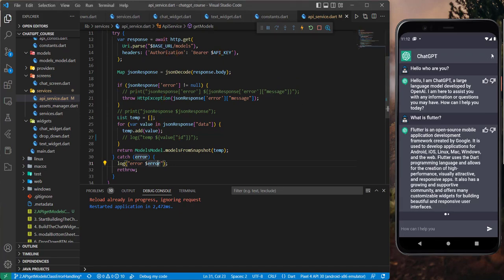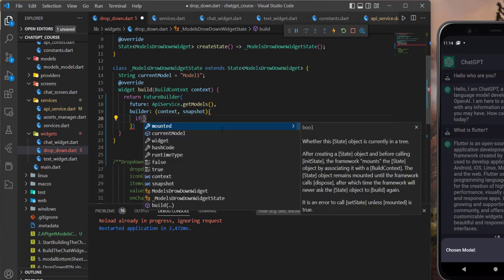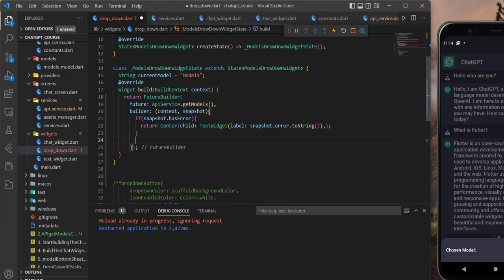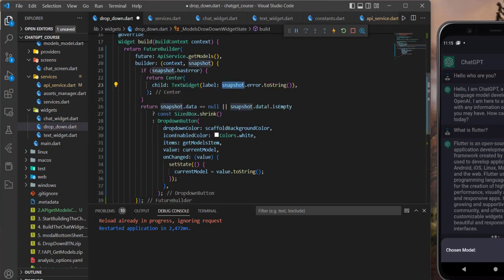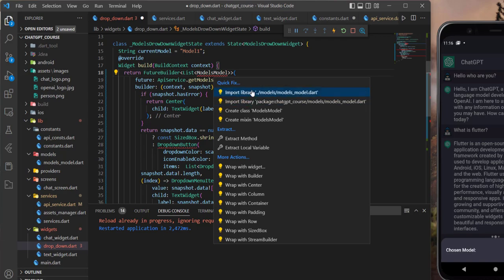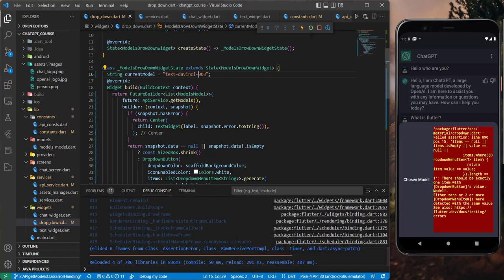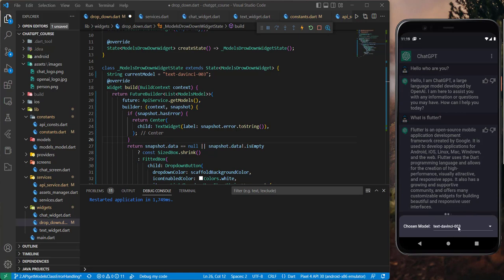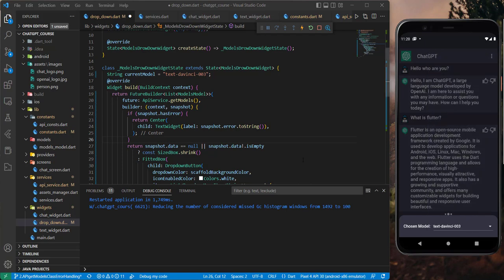Start displaying the all Models using FutureBuilder